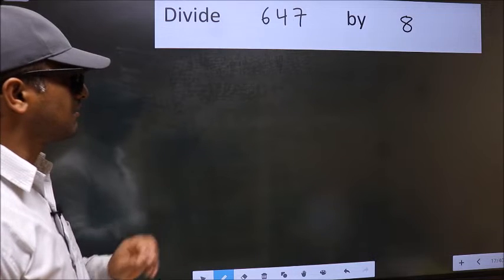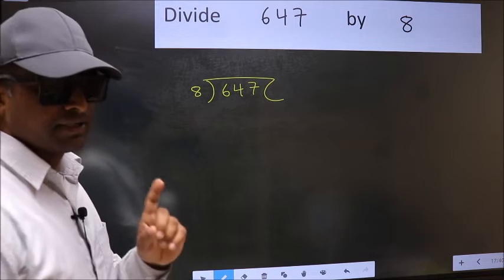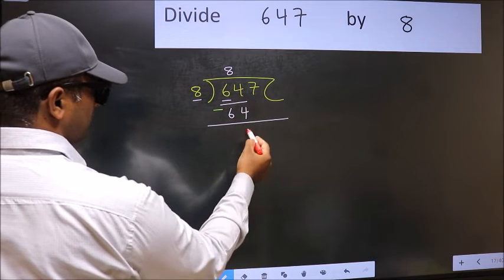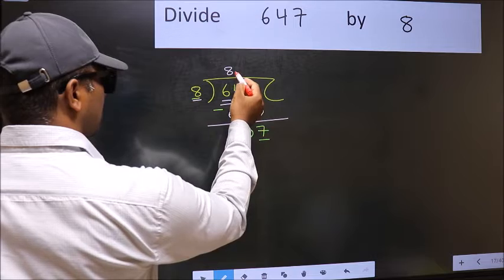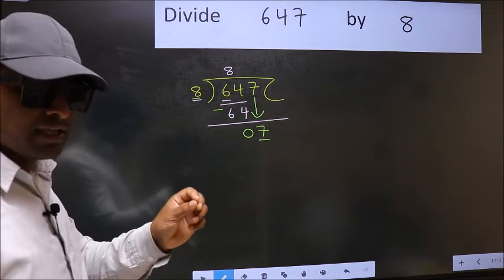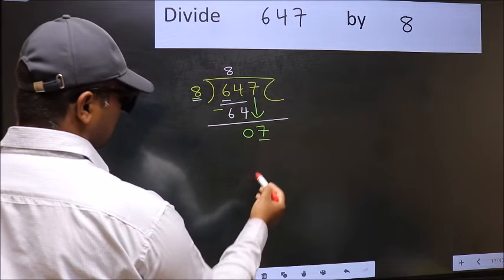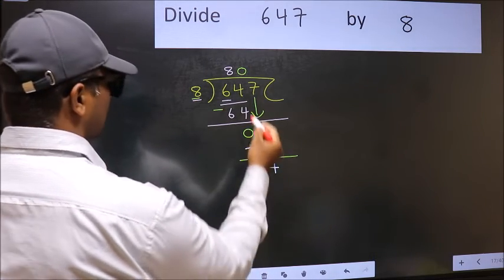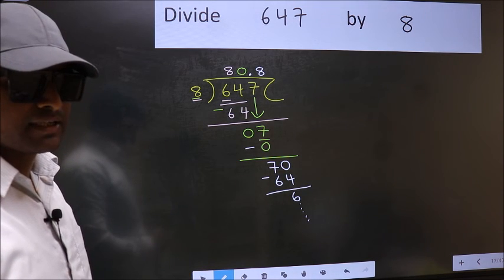Divide 647 by 8 Most common mistake while dividing